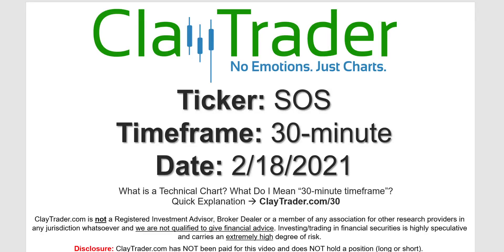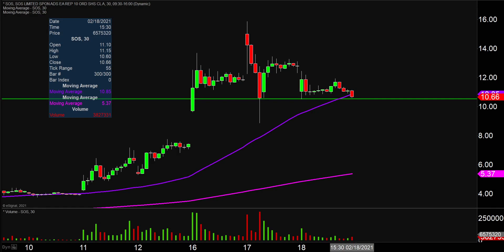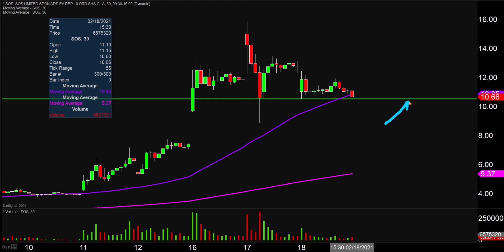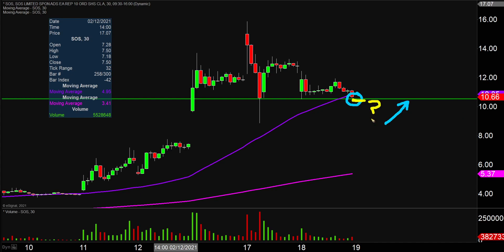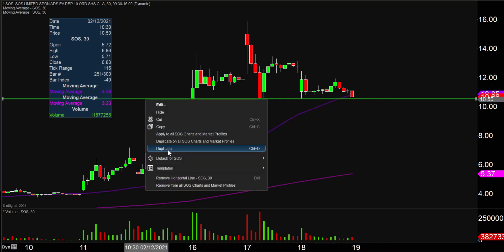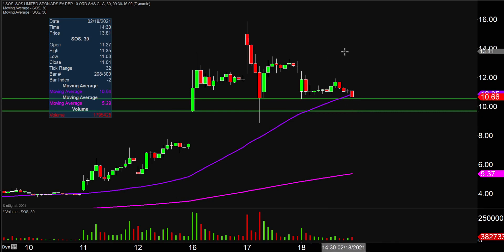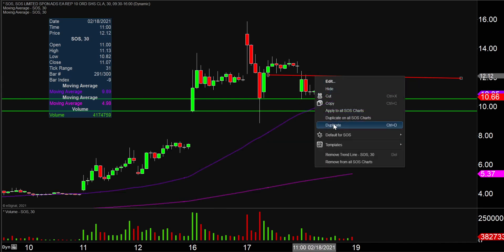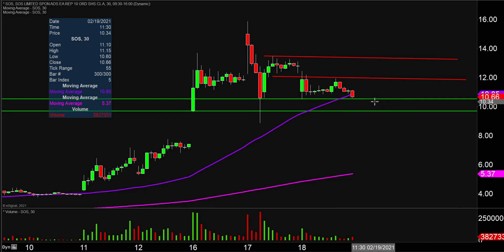SOS Limited - SOS Stock Chart Technical Analysis for 02-18-2021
Learn how to read stock charts and identify technical patterns as ClayTrader does a quick stock chart review on SOS Limited (SOS).